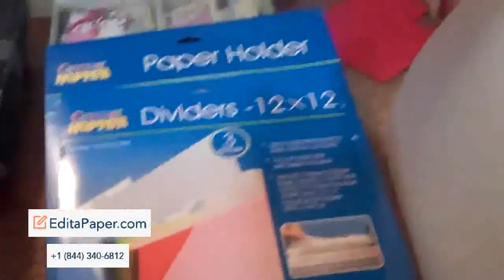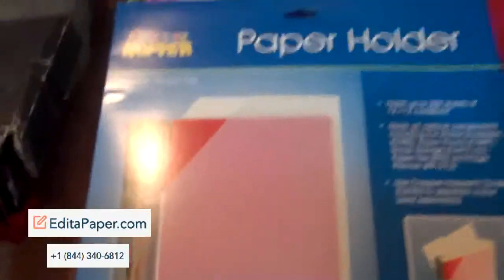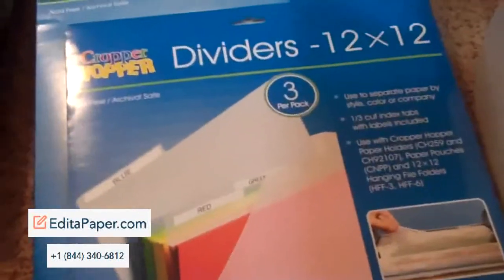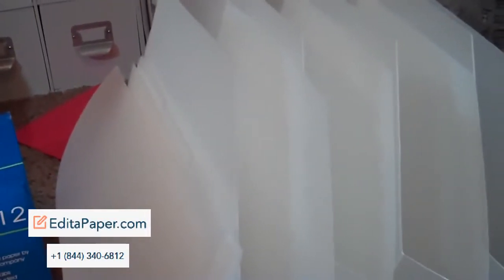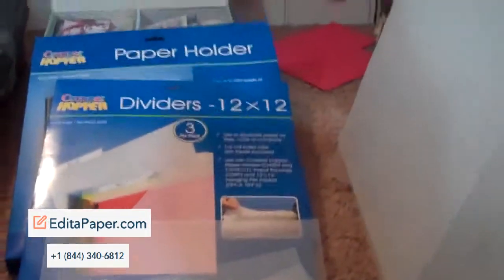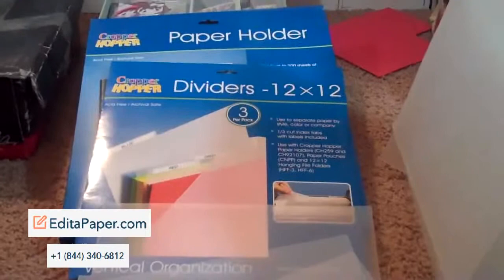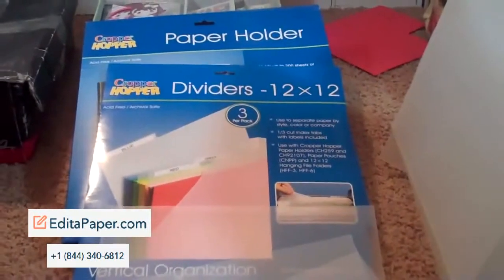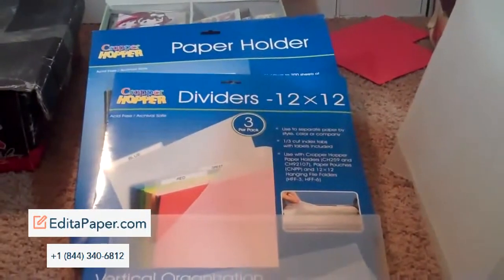CROPPER HOPPER PAPER HOLDERSDIVIDERS FOR SALE